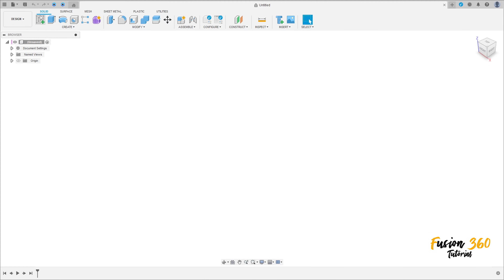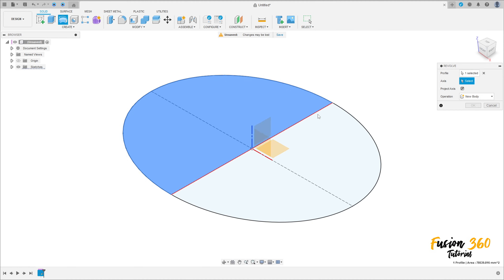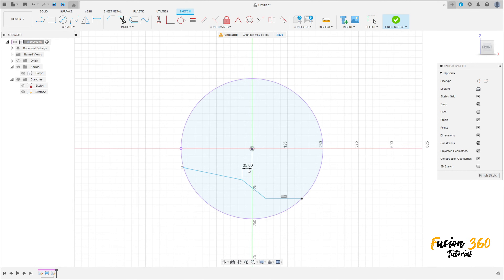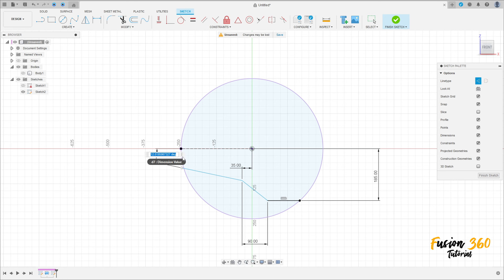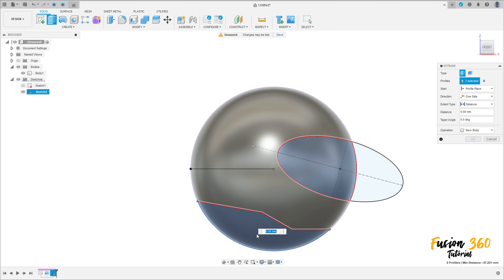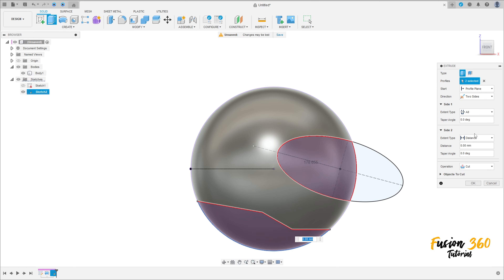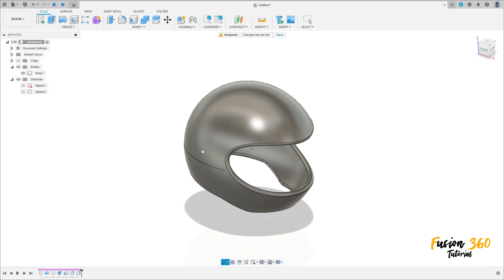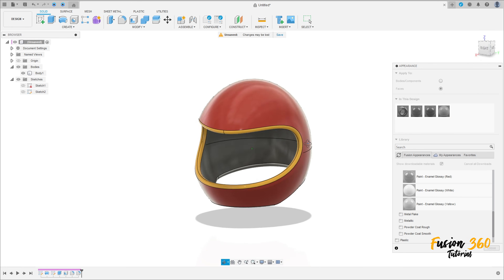Helmet in Autodesk Fusion 360 - Tutorial 204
Revolve
Shell
Fillet